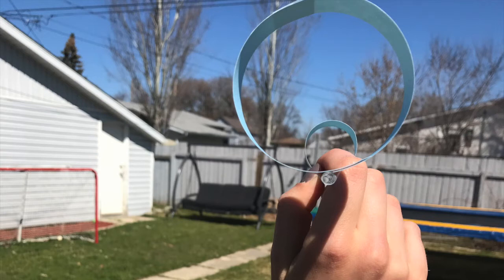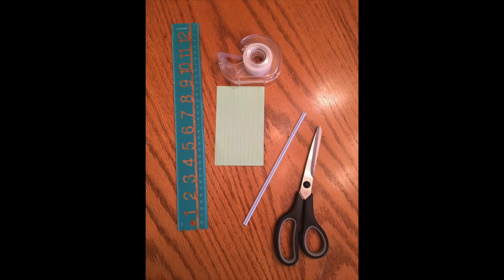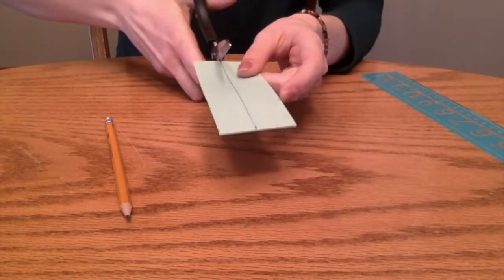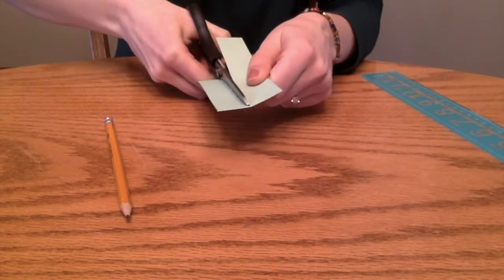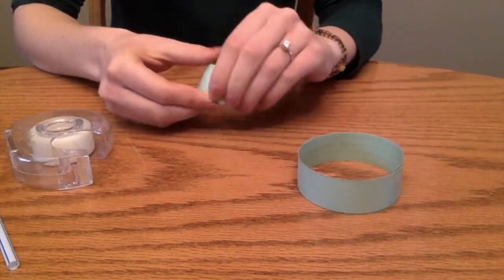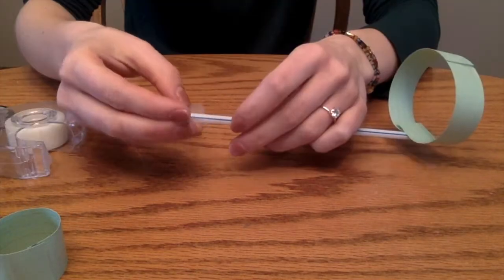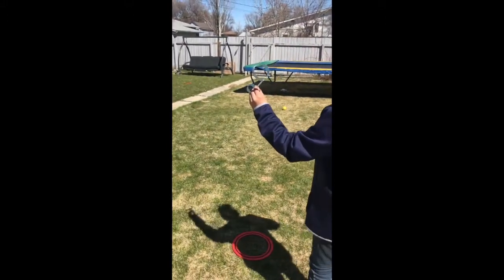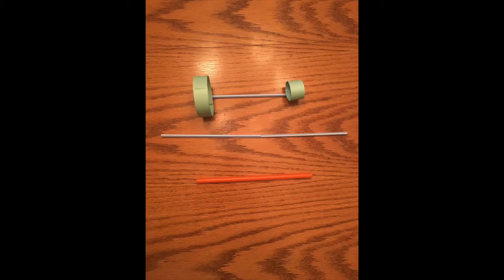The Amazing Hoop Glider!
How far can you fly it?
How is this similar to birds?